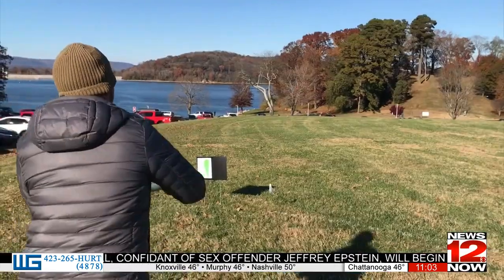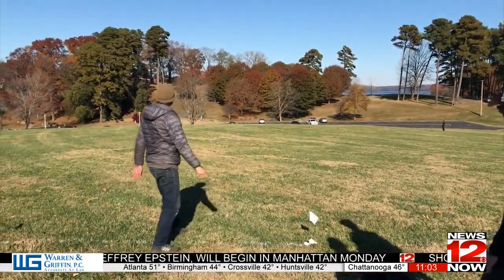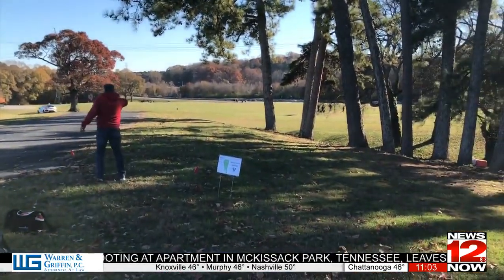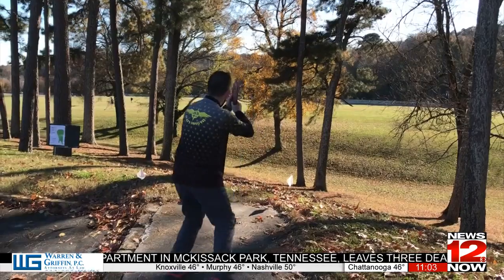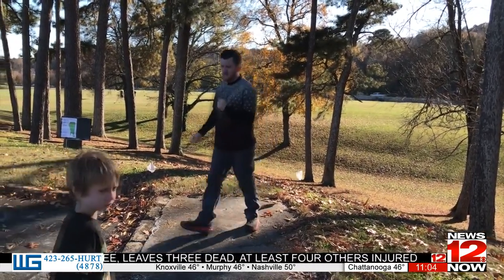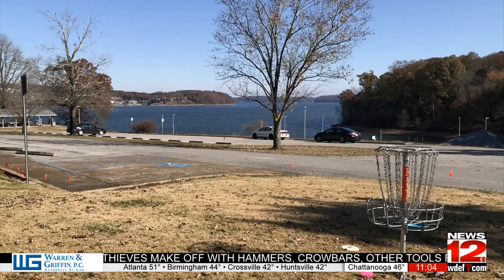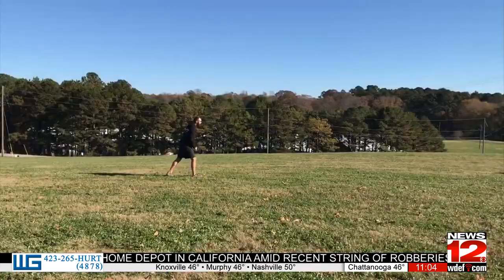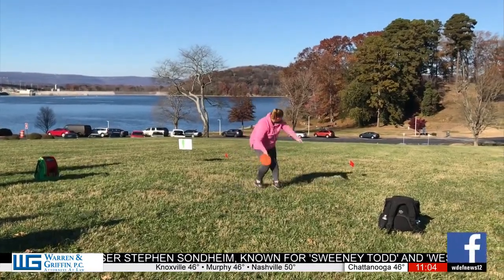Chickamauga Dam plays part in long running disc golf tournament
One of the biggest disc golf tournaments in the area is the Belch’n Turkey.